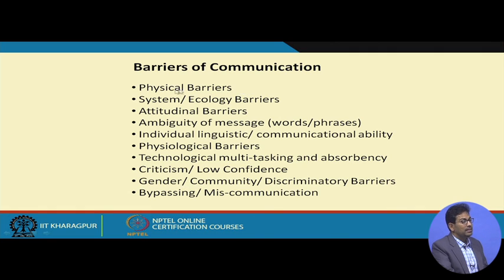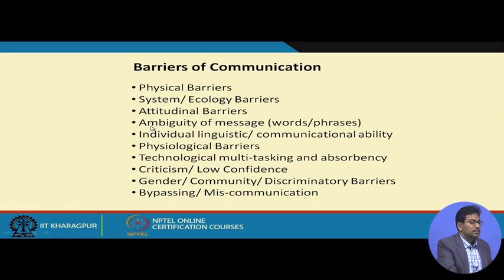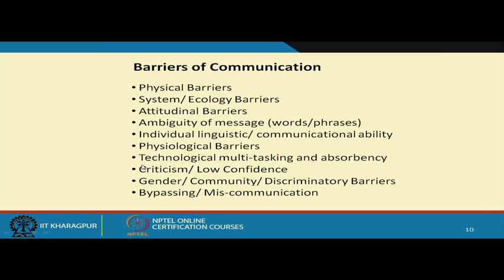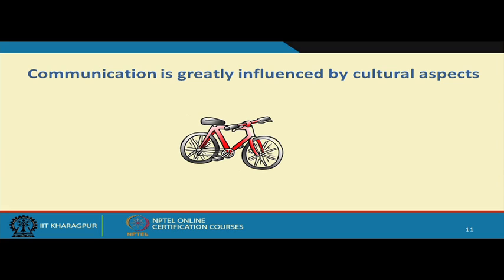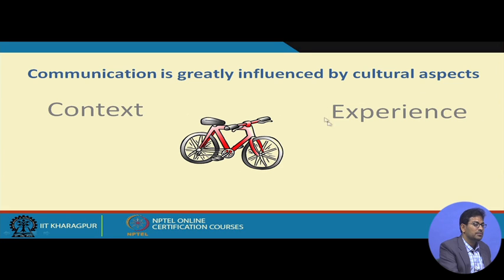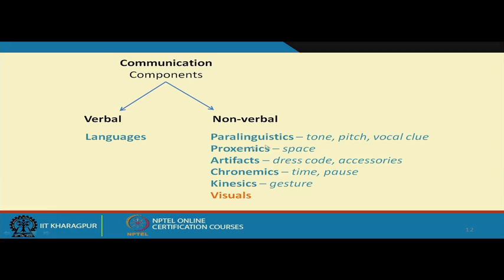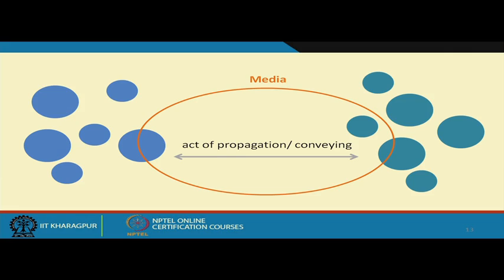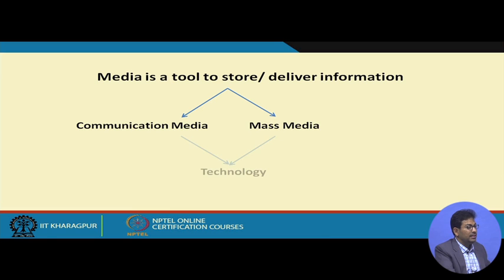Introduction to Millimeter-Wave Technology (Contd.)